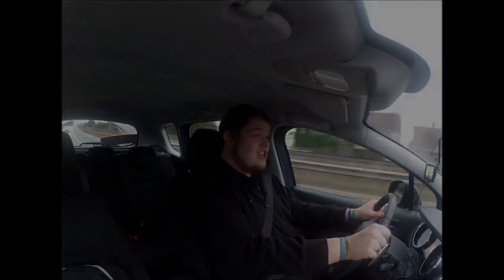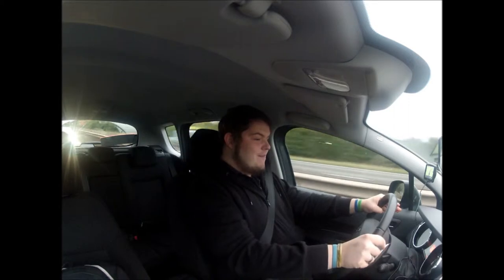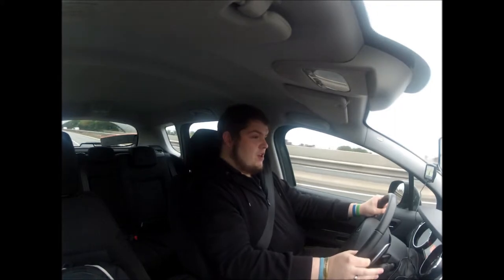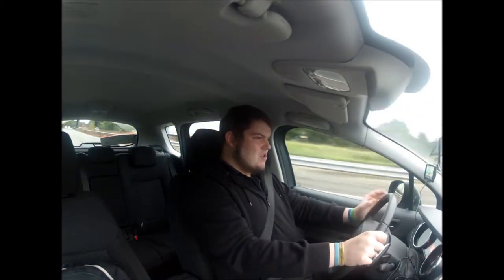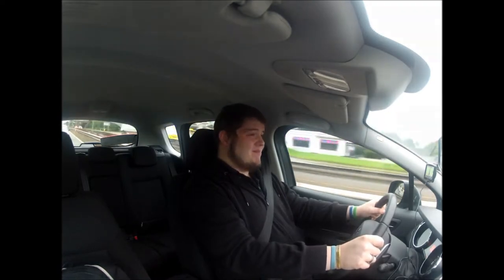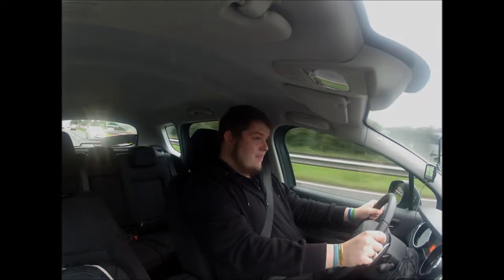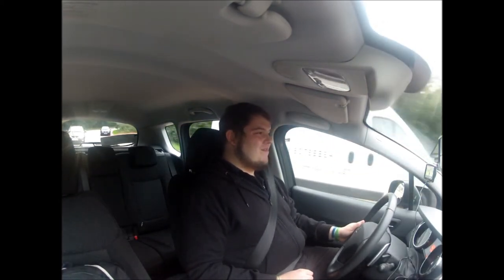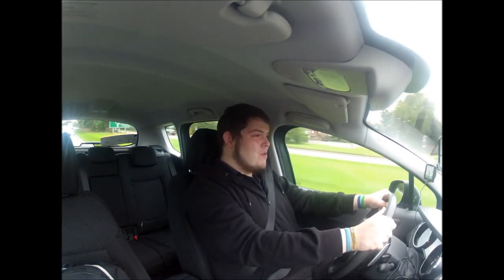MOTOR MONDAY: PEUGEOT 3008!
This Weeks Motor Monday we review the Peugeot 3008 !

Key facts
0--60mph 14 secs
Top speed 110 mph
Average mpg 58.9

Please remember these reviews are my own personal opinion and only represent what I think :)
I Hope you enjoyed this Video! Thanks for all of your support!

All images are courtusy or google and may not depict the actual model in the review!
*All these reviews are filmed on active British Roads. Dont ask for top speed tests or anything illegal*